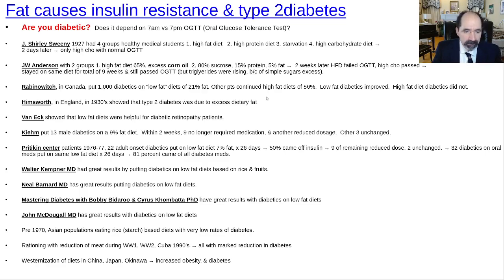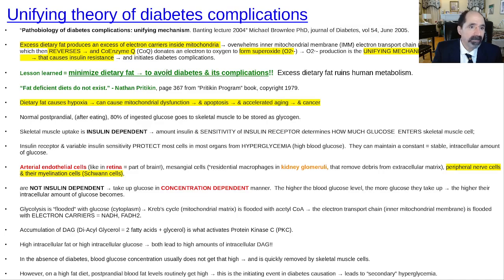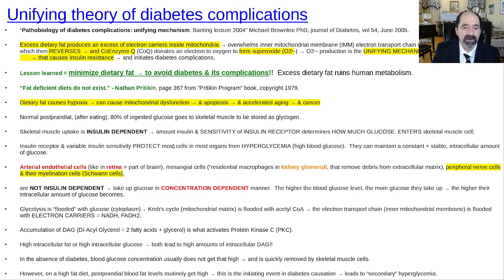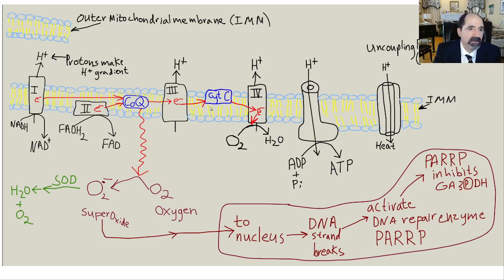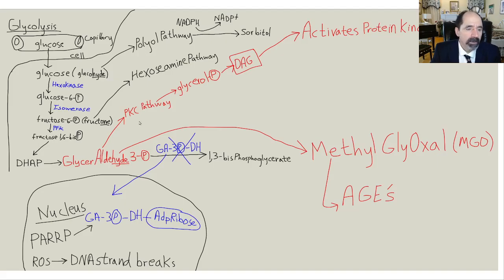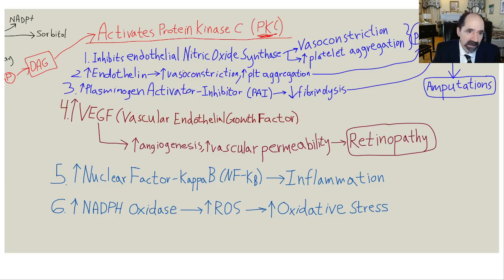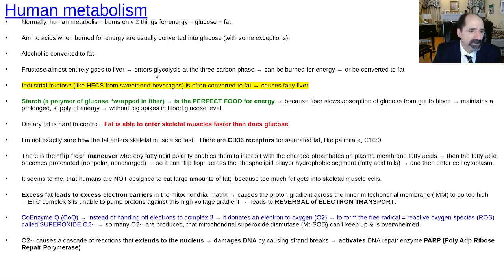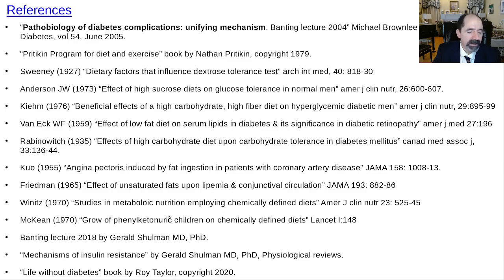Diabetes complications, unifying theory, & how to avoid diabetes